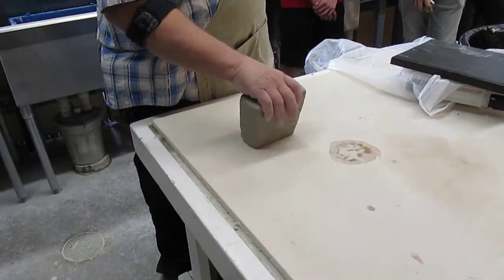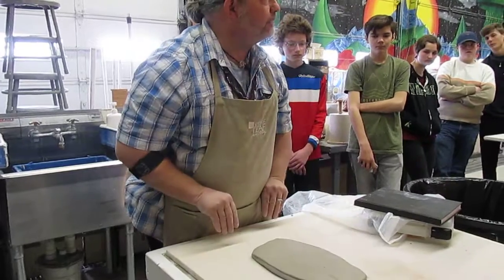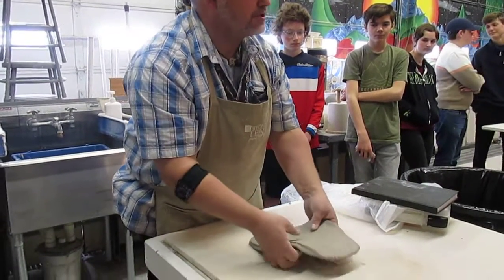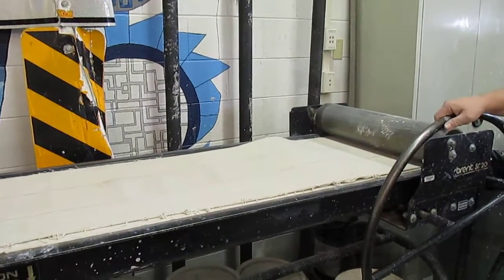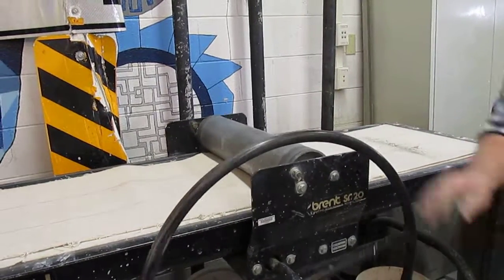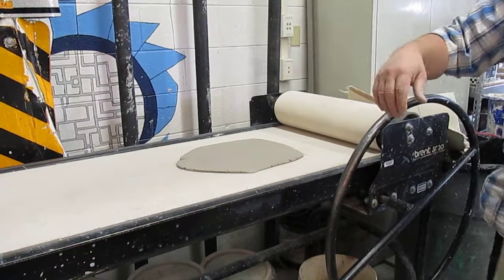SLAB DRAPE PLATE #1